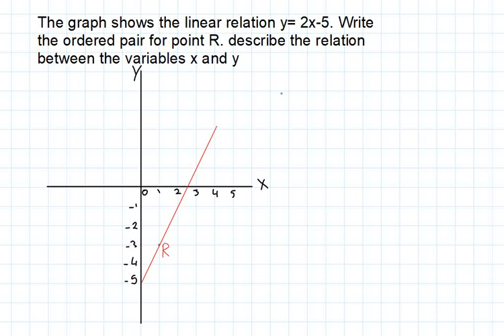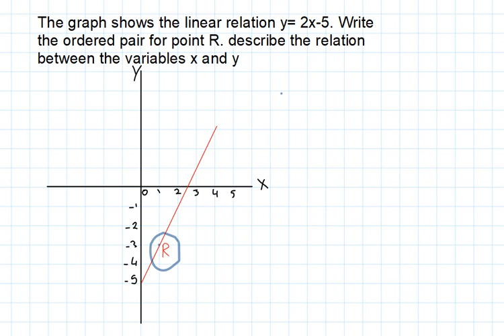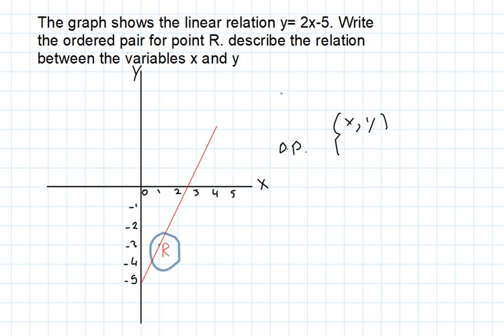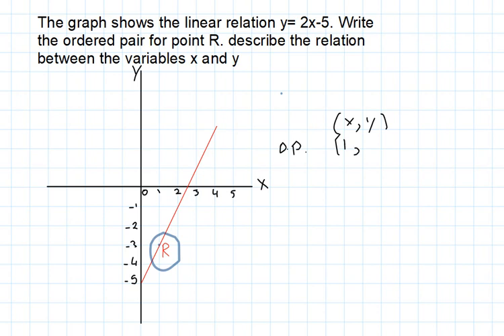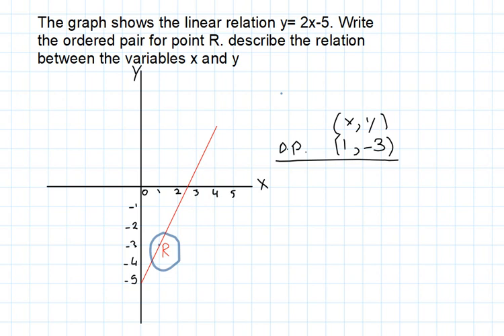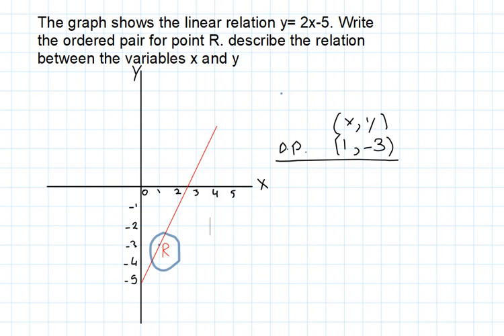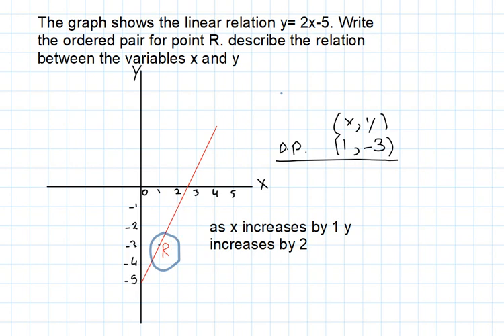understanding graphs of linear relations G8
describing graphs and equations, finding ordered pairs on a graph.